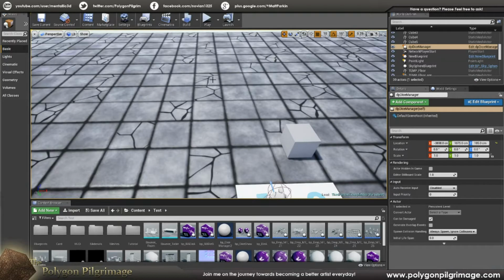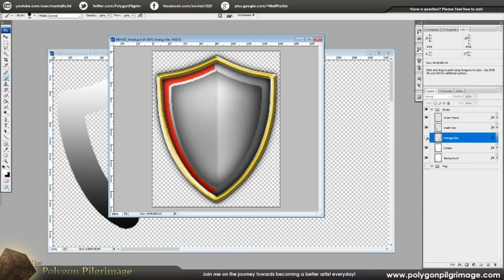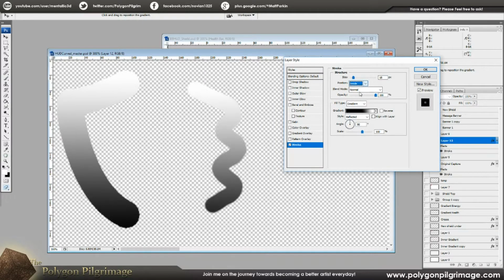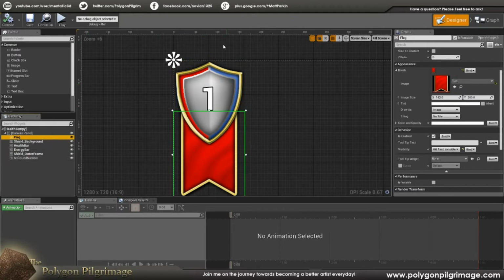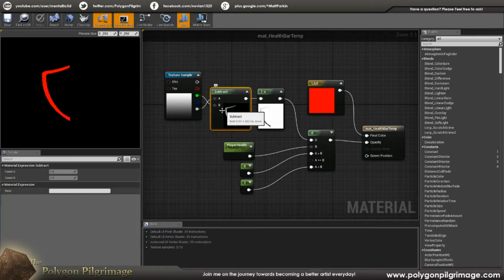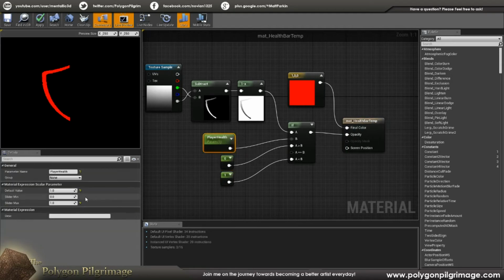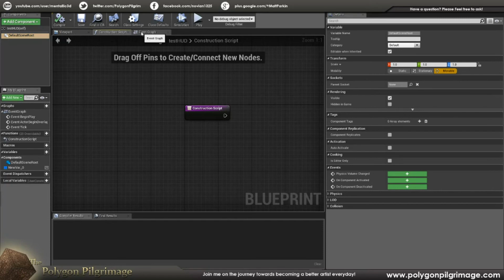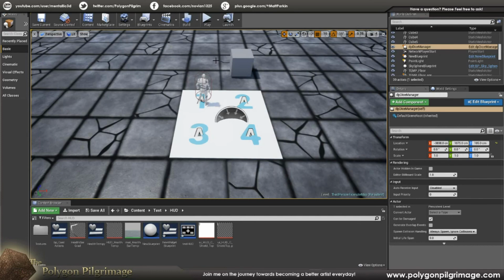Unreal Engine 4 - Custom Shaped Health Bar! (Free Download!)